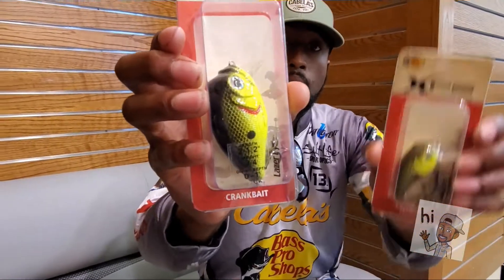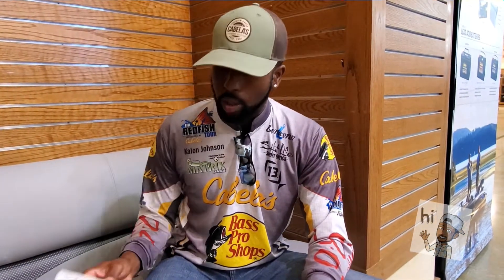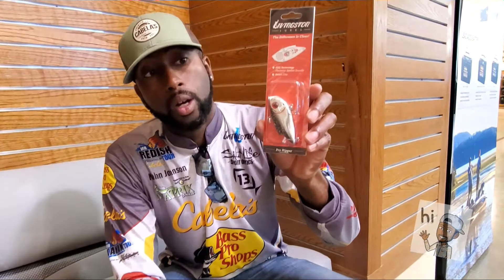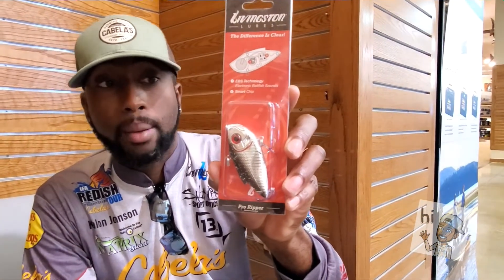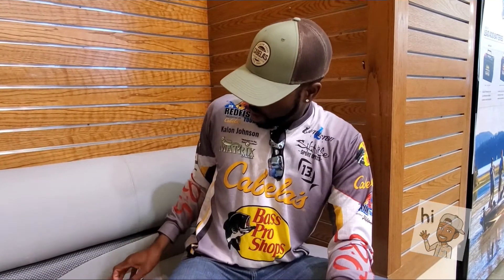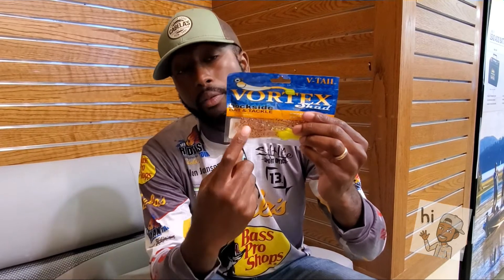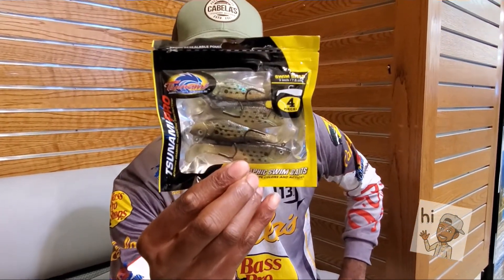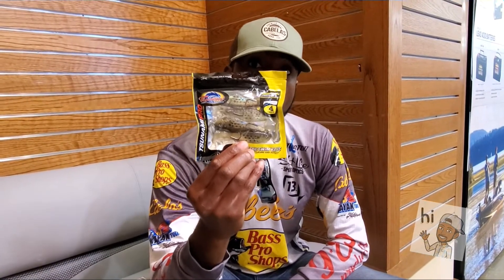Fall Fishing Tips For Beginners! (Redfish and Speckled Trout)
Here are just a few tips for those that are new to the sport of inshore fishing or just haven't had much luck in the fall season.